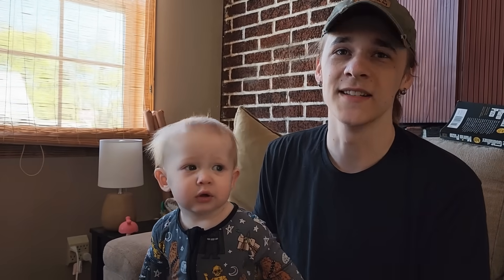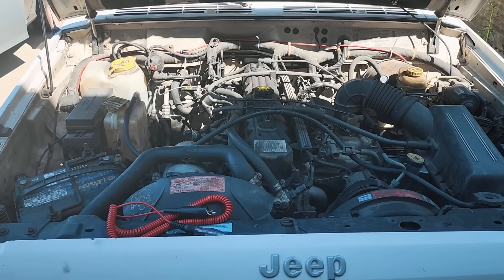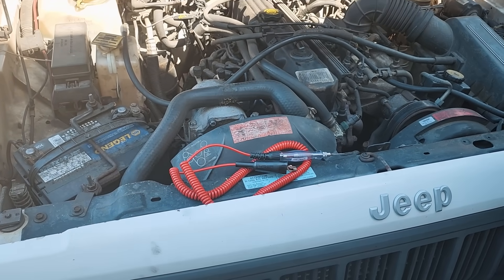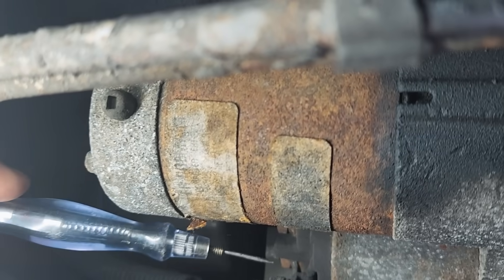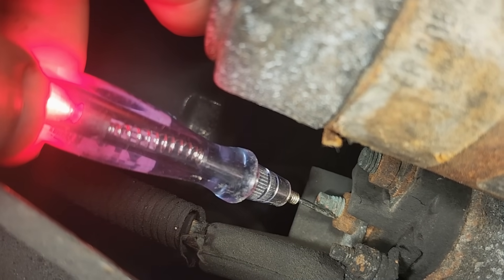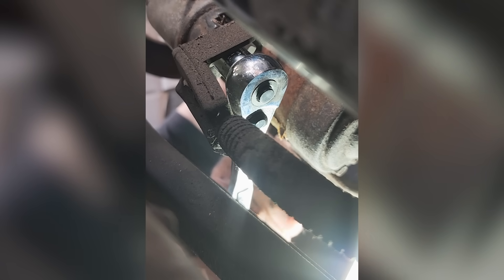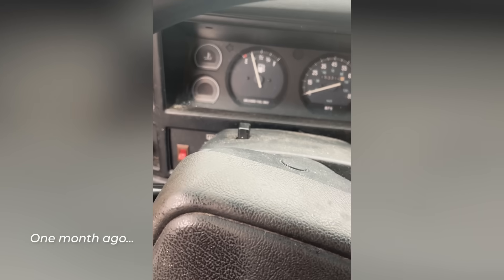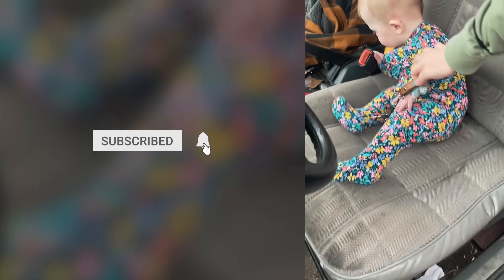Bad Starter or Bad Wire? - Starter Tests Everyone Can Do (family intro)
Any year, Any Make, Any Model, Starter Motor Testing!  Follow the steps in this video to be certain that your no crank condition is NOT a wiring problem. All you need is a test light and someone to hold the key in the crank position for you.
This starter motor has a voltage drop problem on the main heavy battery cable, that we identify with a test light. I will also show you how to recognize a bad starter or engine block ground, as well as a voltage drop problem on the solenoid post.